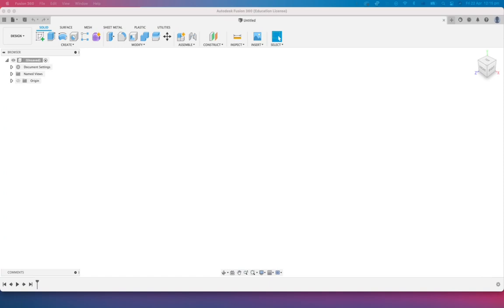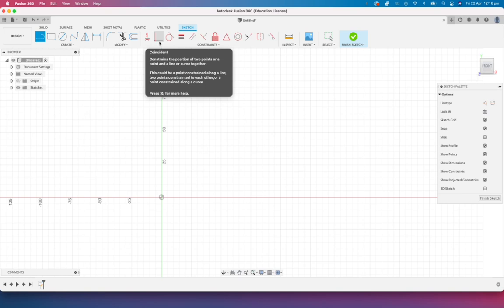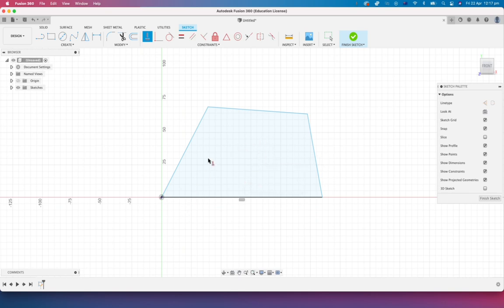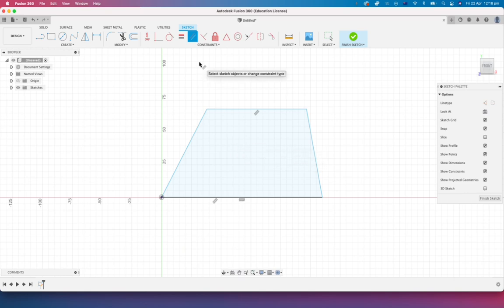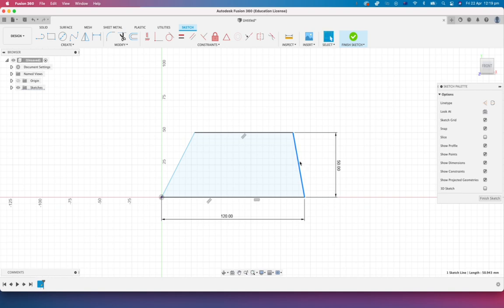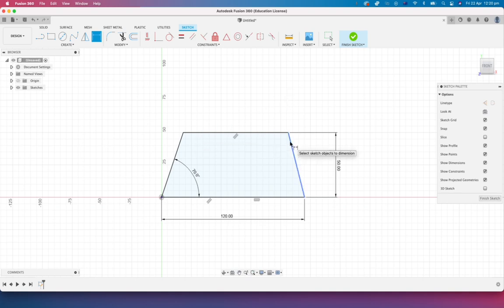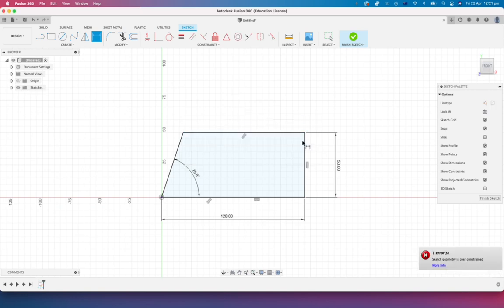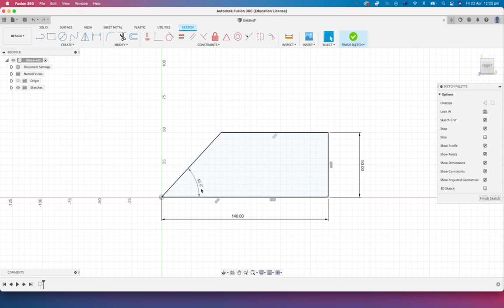Fusion 360 - Beginner's: Introduction to using Constraints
A beginner's guide to using Constraints in Fusion 360. In this lesson, you will learn why it is important to fully constrain (define) your geometry. We will look at some of the basic constraints commonly used when creating sketches in Fusion 360.